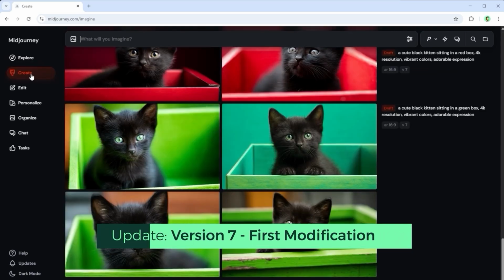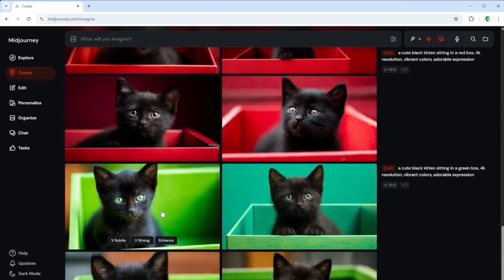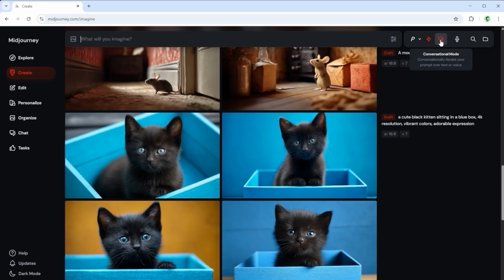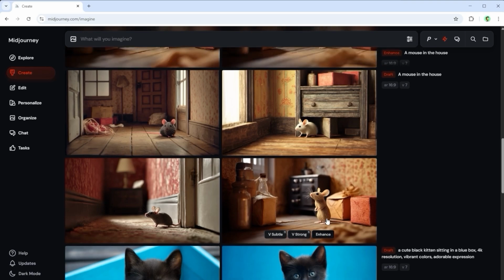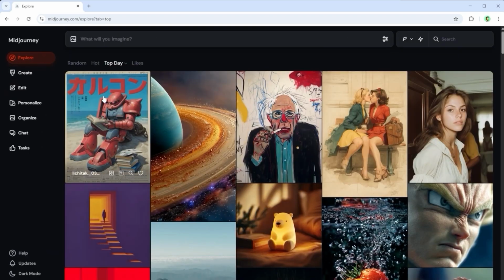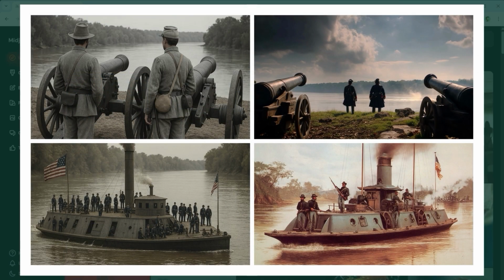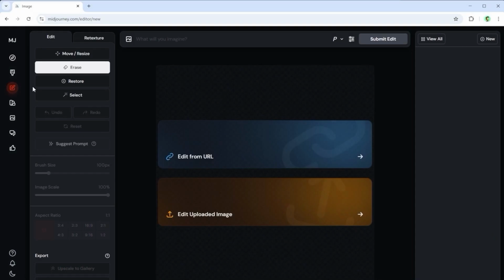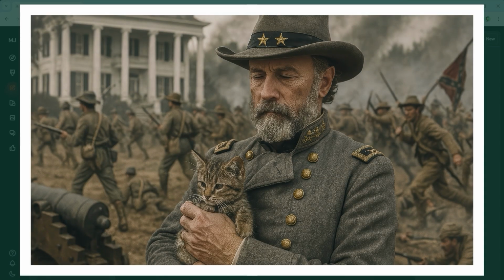Midjourney V7 – NEW Features, Same Confusion? (2025 Relaunch)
Midjourney updates - But why?
Midjourney version 7 is here - and brings not only new features, but also new challenges. In this video you will learn why the current use of Midjourney is a test of patience for many creators, designers and AI enthusiasts - and how the ChatGPT Image Generator performs in direct comparison.

The tutorial is divided into two parts: First, I show the most important changes and optimizations of the Midjourney update. This is followed by a direct comparison with the new ChatGPT Image Generator - with surprising results.

Sometimes you get the feeling that an update takes a tool backwards rather than forwards. What worked yesterday causes frustration today. And while Midjourney struggles with its user interface and image quality, ChatGPT delivers surprisingly stable results - simple, prompt and immediately usable.

Whether Midjourney is currently stuck in beta or heading for something bigger? Hard to say. One thing is clear: fast mode is unreliable, the image quality fluctuates greatly - and the workflow is becoming increasingly confusing. I'll take you through both tools and share my honest assessment.

Chapter:
00:21 - Get Started
00:50 - Update: Version 7 - First Modification
03:37 - Images: A Comparison ChatGPT vs. Midjourney
05:29 - Styles: A Comparison ChatGPT vs. Midjourney

I look forward to your “Like” and/or subscription.
Feel free to recommend this channel to others. Thank you very much

Want to see the tutorial about "Turn Yourself Into An Action Figure with ChatGPT - for FREE"?

IV. The most important parameters:
--stylize [0-1000]

--Weird [0-3000]

--chaos [0-100]